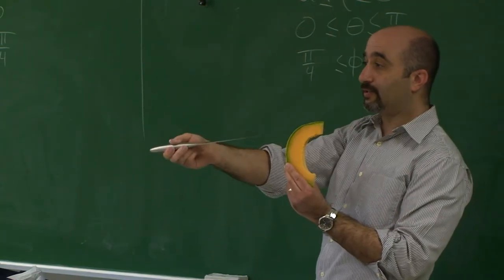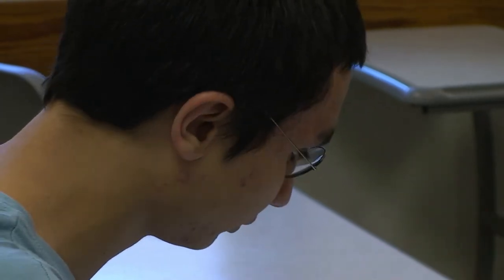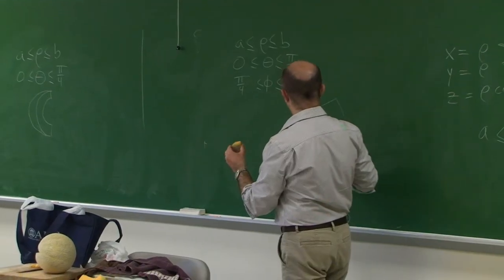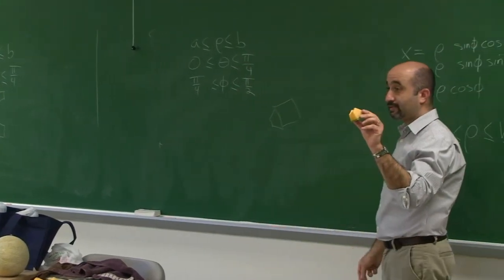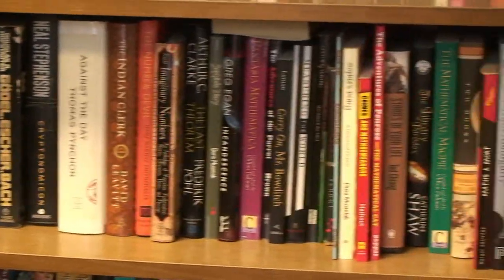Alex Kasman - Department of Mathematics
Associate Professor Alex Kasman sees the beauty and practicality in math and shares it with his students.